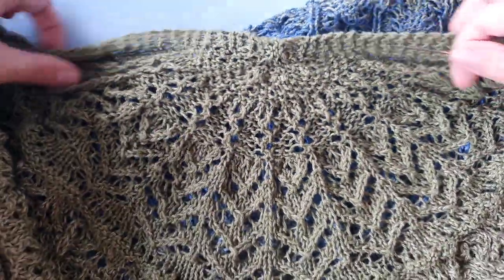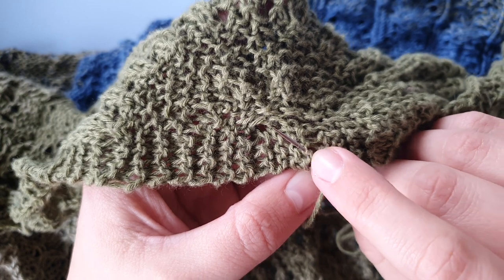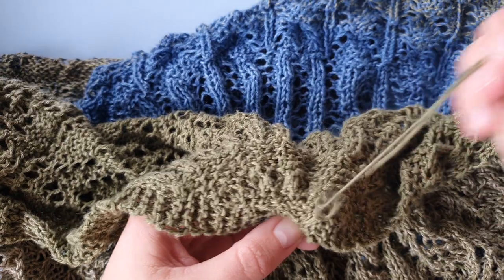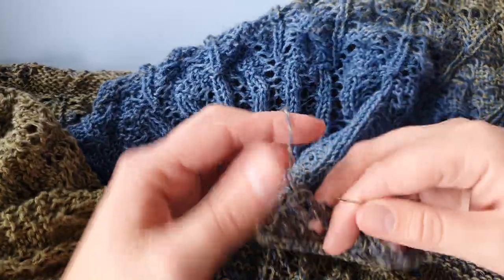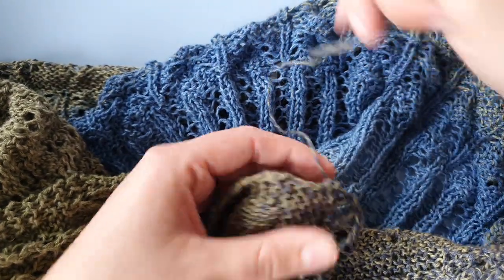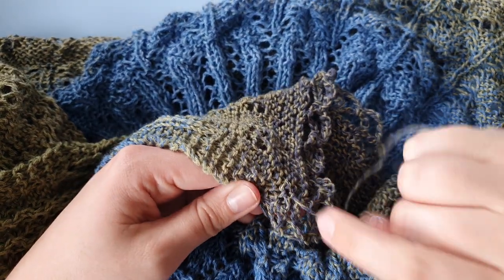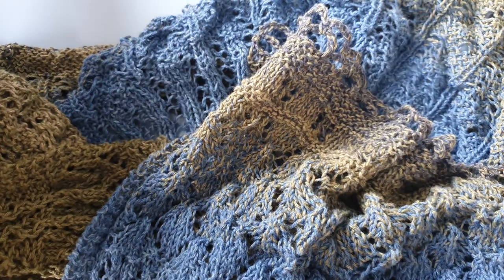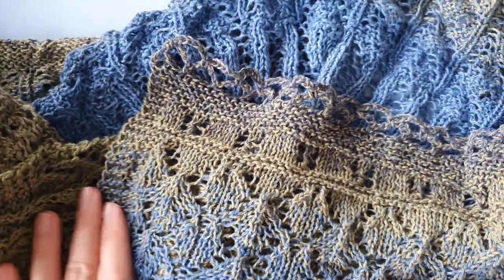How to weave in ends for the Cosy Moments Shawl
This is how I weave in my ends, nice and simple!